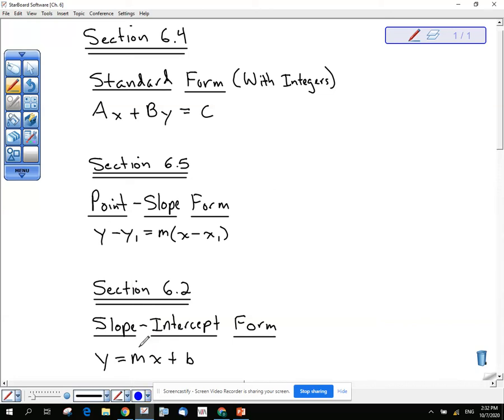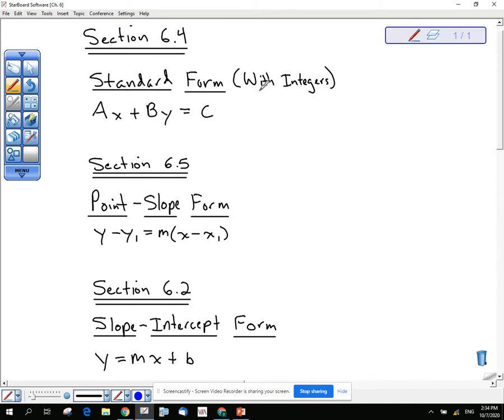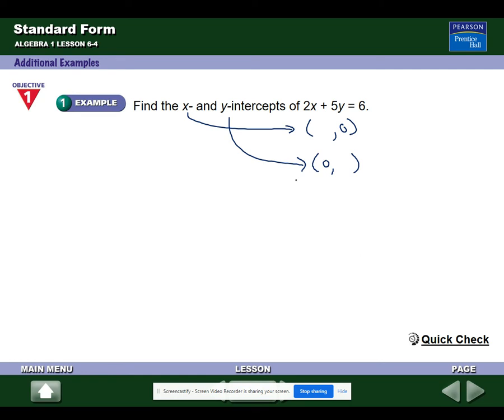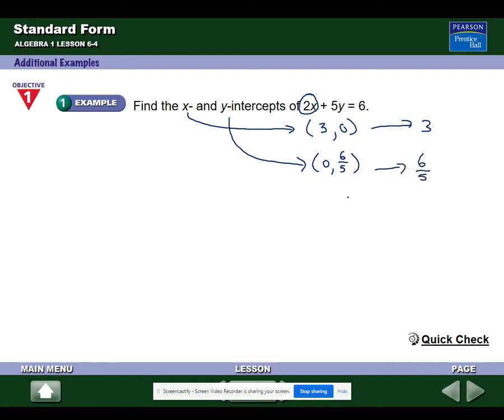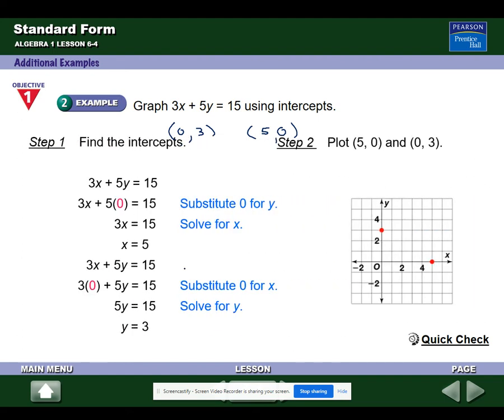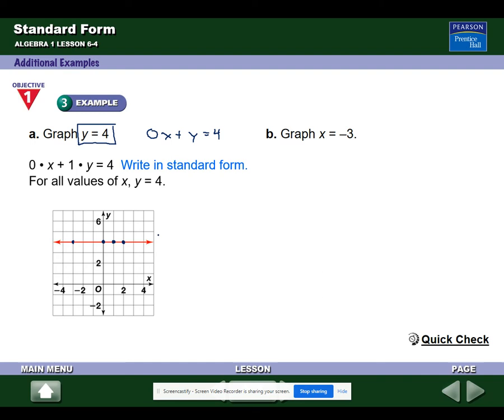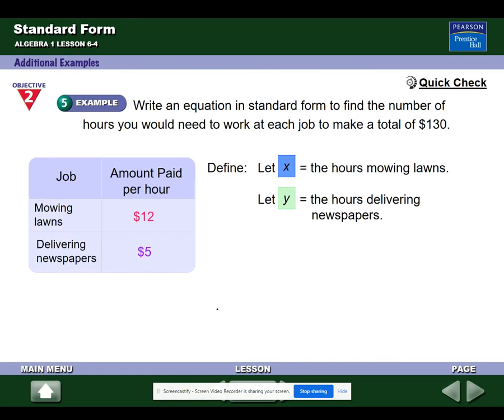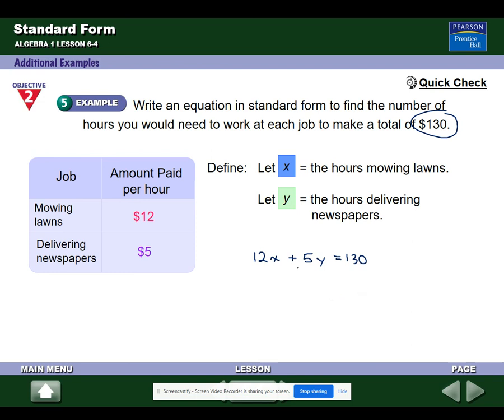Algebra 1 - Section 6.4